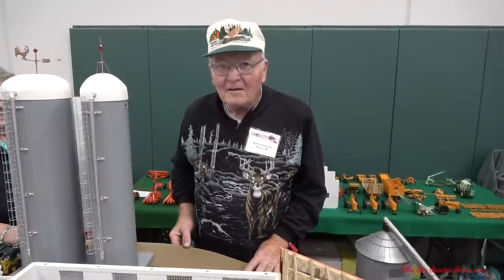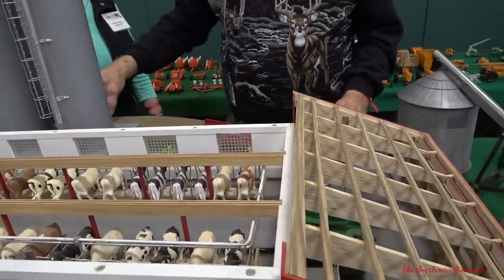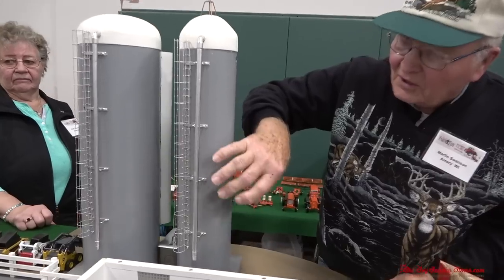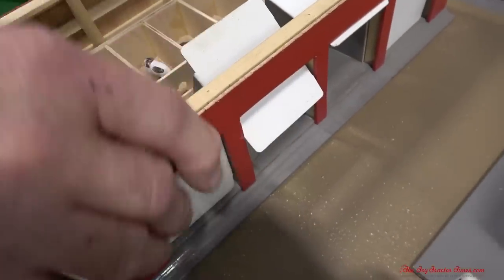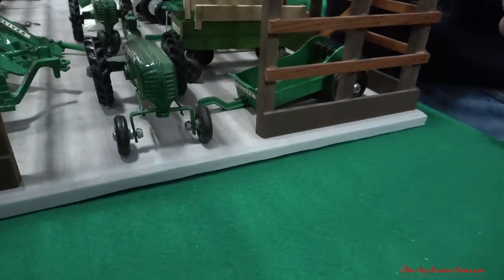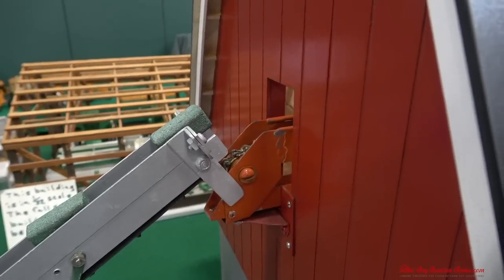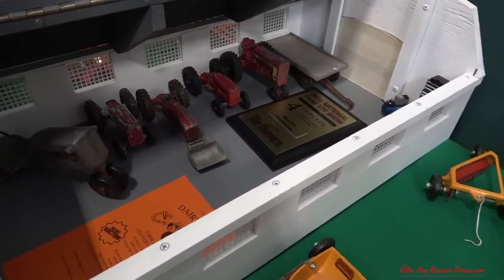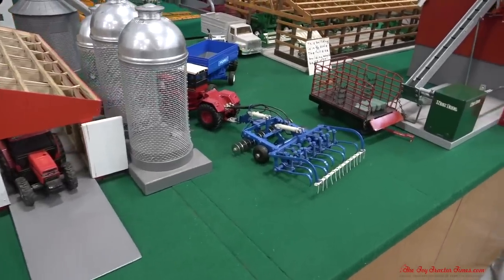Dairy Farm Display with Working Barns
Toy Tractor Times visits with Marlin about his 1/32 farm display featuring a animated barns with a working manure gutter and hay elevator that he built for the 2022 National Farm Toy Show.

Toy Tractor Times Video 484